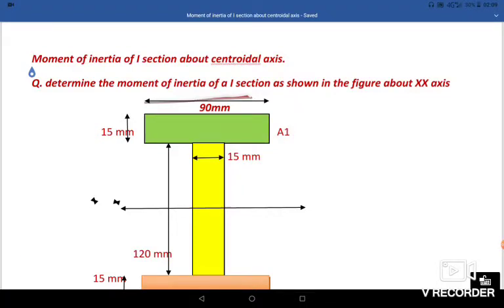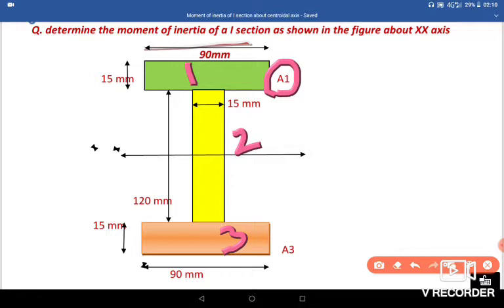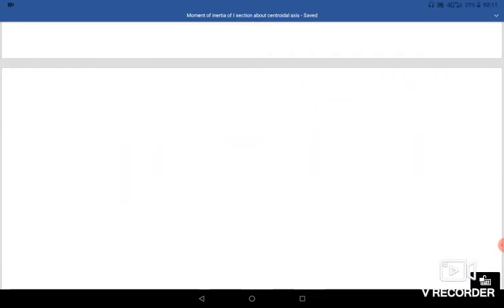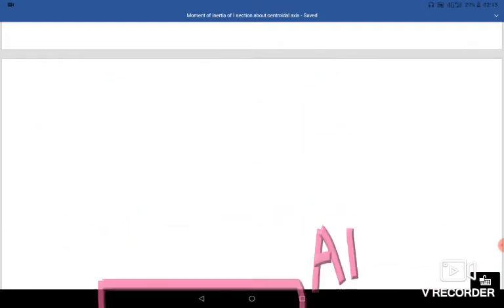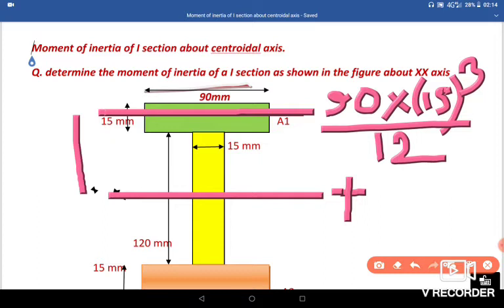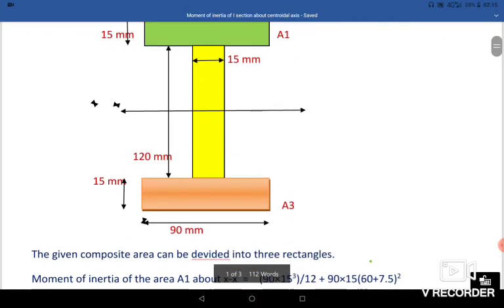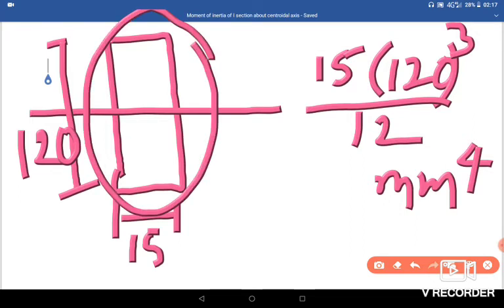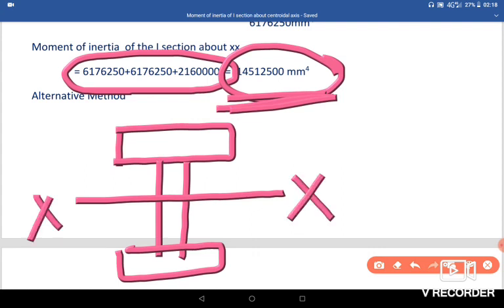MOI of an I section